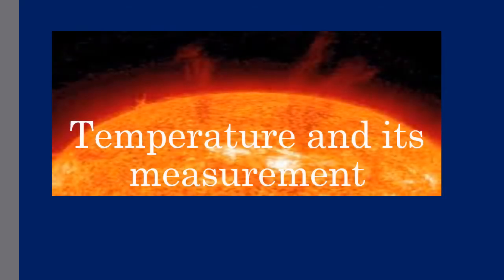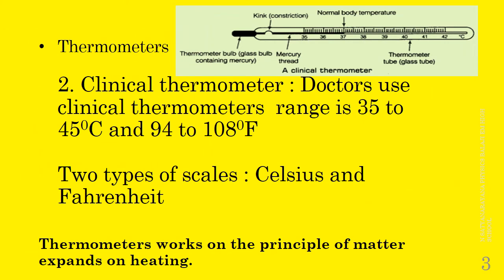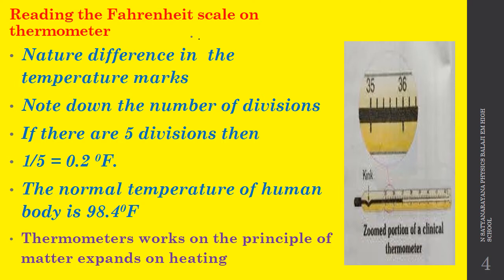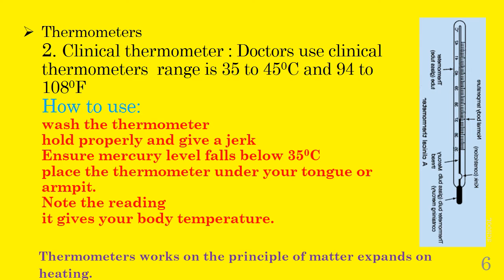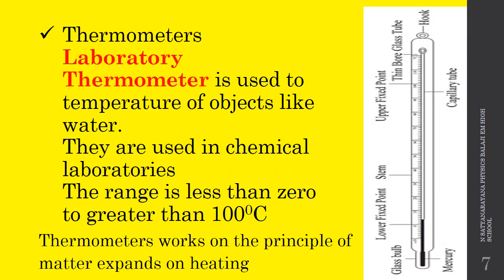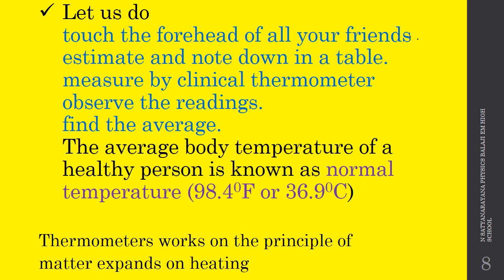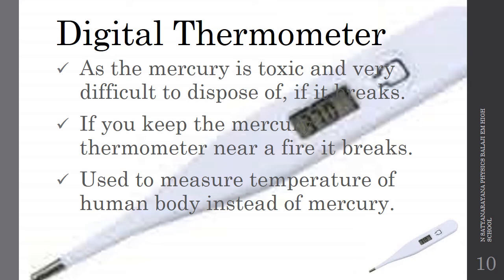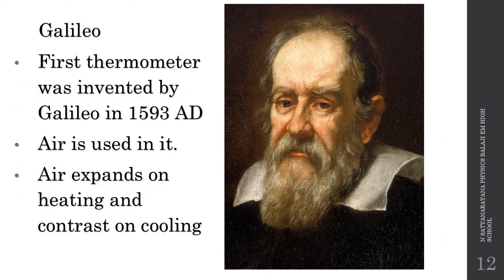Temperature and it's measurement part 4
different types of thermometers, clinical thermometer, laboratory thermometer, six maximum and minimum, thermistor thermometer, and digital thermometer